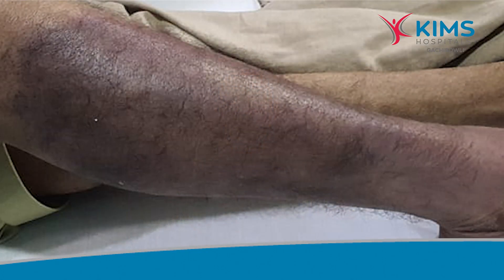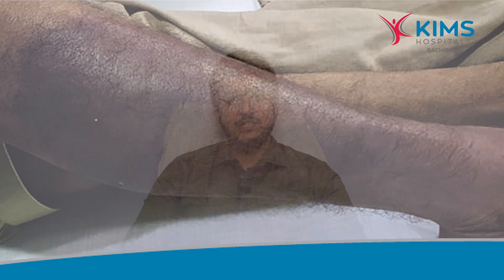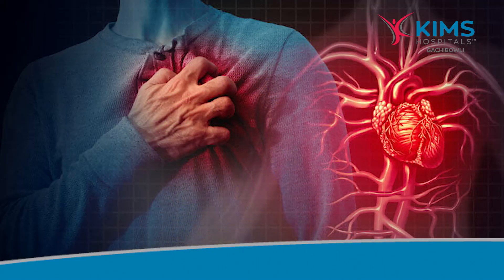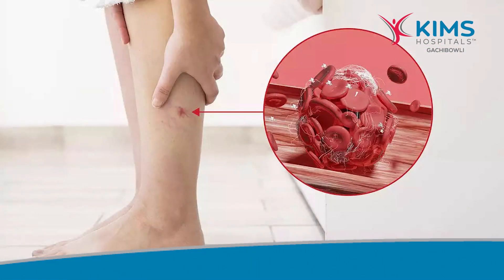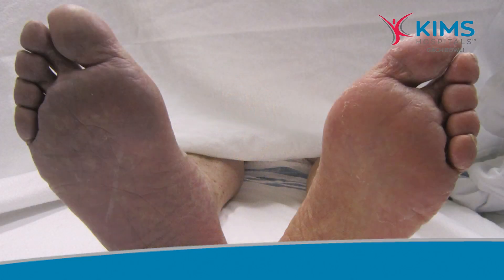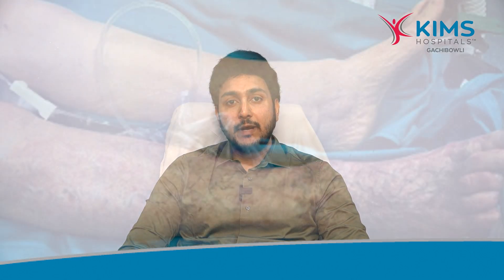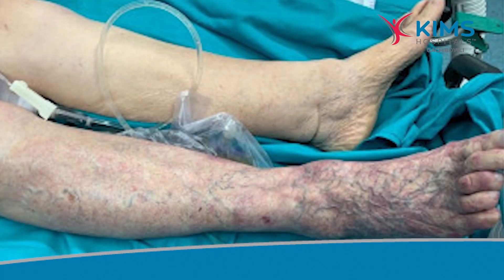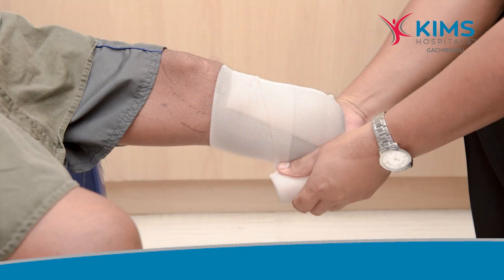Acute Limb Ischemia: Causes, Symptoms & Treatment | Vascular & Endovascular Surgeon | KIMS Hospitals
Feeling sudden pain or coldness in a leg or foot? It could be Acute Limb Ischemia. Dr. Hemanth Kumar, Consultant Vascular Surgeon, explains the causes, symptoms, and treatment options for this serious condition. Learn how to recognize the signs and seek timely medical attention!

Dr. Hemanth Kumar R,
Consultant Vascular and Endovascular Surgeon,
KIMS Hospitals, Gachibowli.